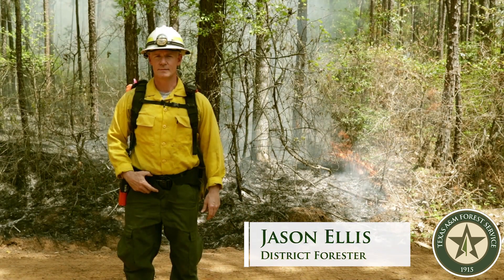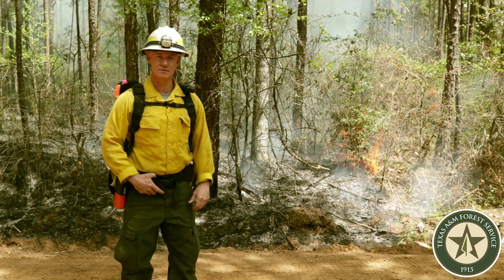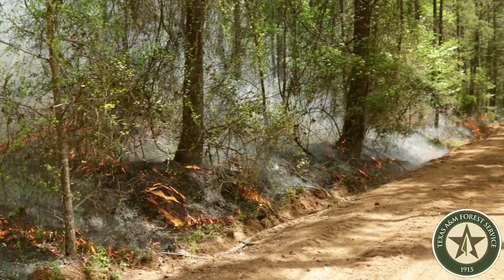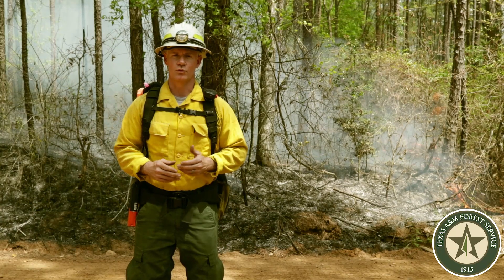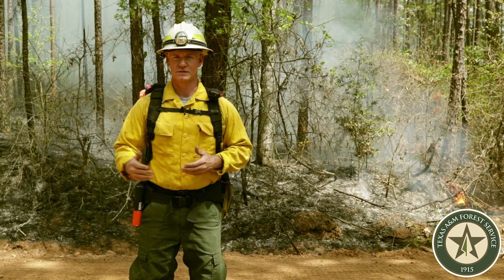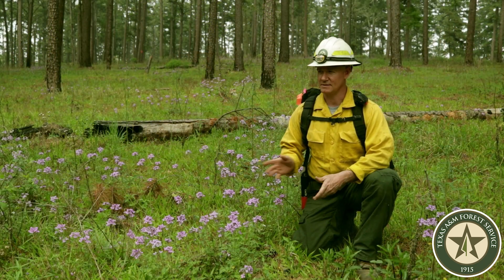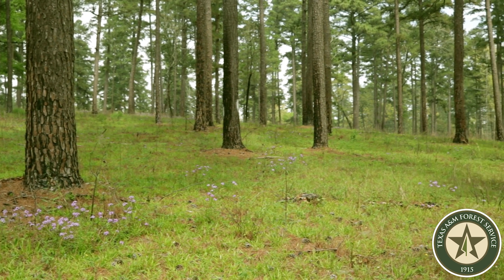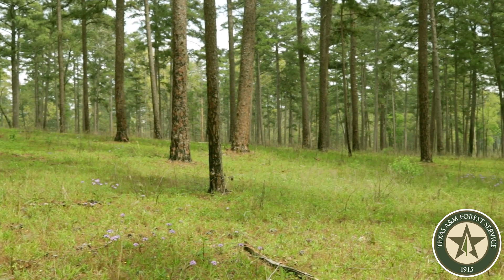What is a prescribed burn?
A prescribed burn is a strategic, planned land management tool that uses fire to achieve established certain goals.  When forested land is left unmanaged, forest fuel loading, the buildup of twigs, grasses, pine straw and leaf litter, builds up and become a wildfire hazard. Prescribed burns reduce fuel loading, encourage the growth of native species and create open forest conditions that allow wildlife to travel and forage more easily. After a prescribed burn, landowners enjoy the improved aesthetic view and ease of access for recreational opportunities, planting, and harvesting operations.

Landowners should research service providers and ensure that the Certified Prescription Burn Manager they select is trained and certified when considering a prescribed burn. Burn managers help landowners put together a prescribed burn plan and utilize a “Go or No Go” checklist for the day of the burn that allows them to determine whether the conditions are safe for a burn.

Landowners should notify Texas A&M Forest Service before conducting a burn and fill out the Texas Prescribed Burn Reporting System survey after each burn to help Texas A&M Forest Service and the agency’s partners better understanding the scale of prescribed fire efforts in Texas and promote safe and effective prescribed fire in the future. Find and contact your local Texas A&M Forest Service forester to learn more about prescribed burns and visit My Land Management Connector to search for qualified service providers near you.